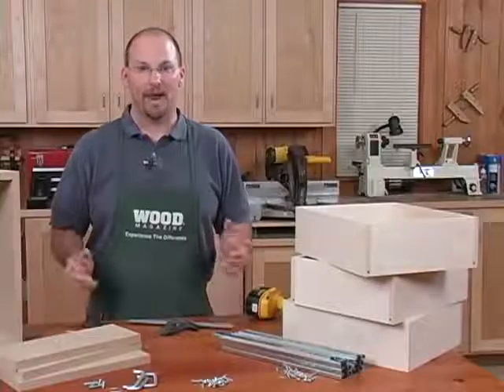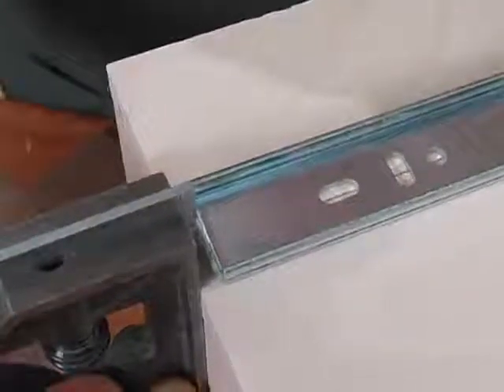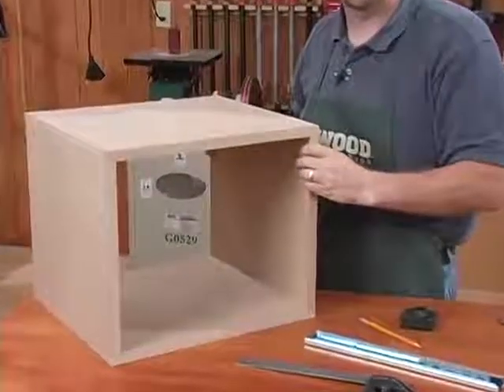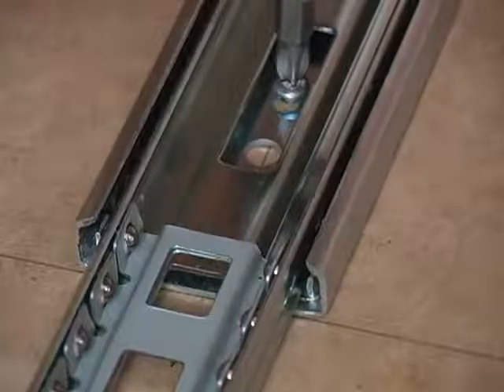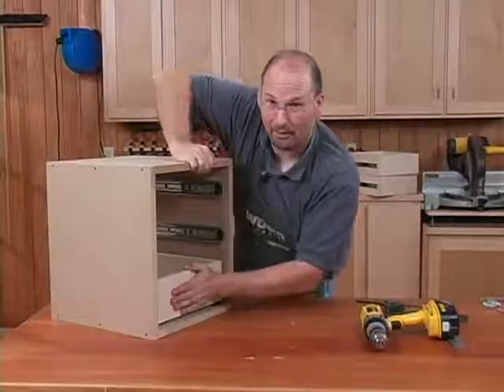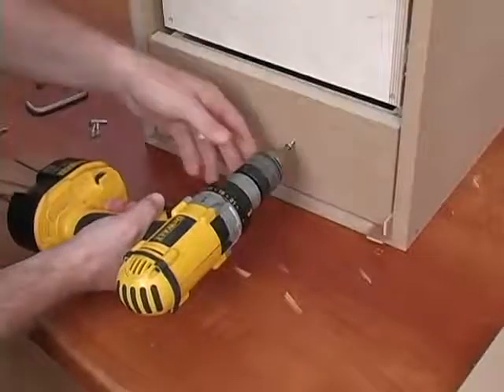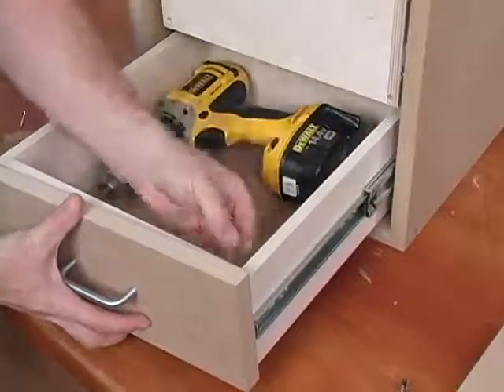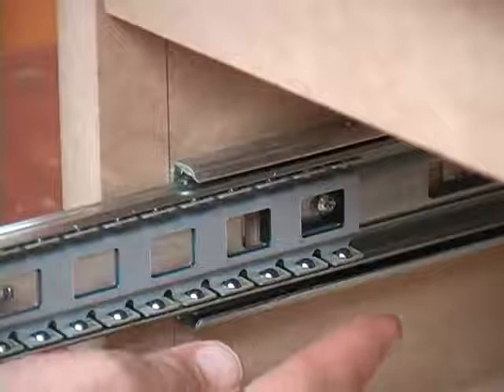Installation of Cabinet Slides 2018 Step by Step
Installing cabinet sliders can be tough to get them just right. This is a great step by step guide to make sure the next time you install cabinet slides it goes perfect.